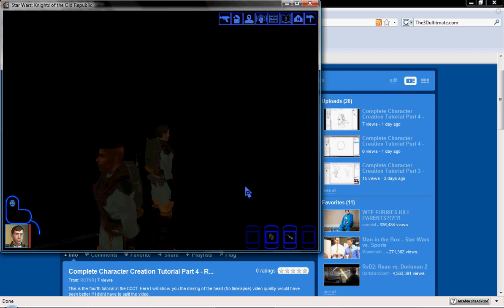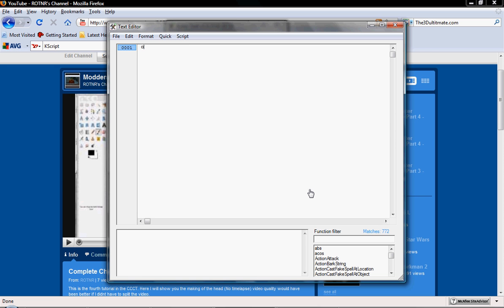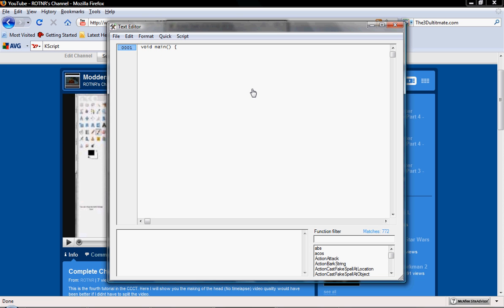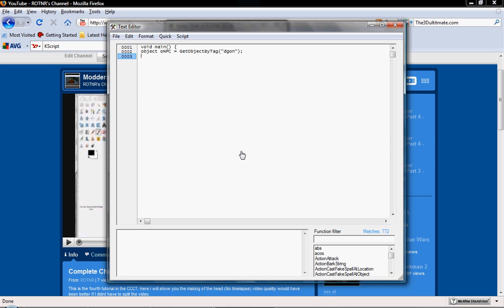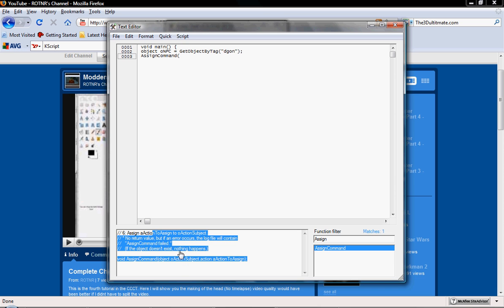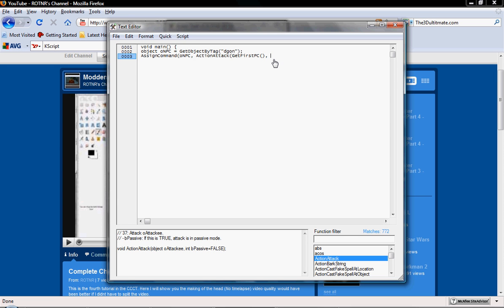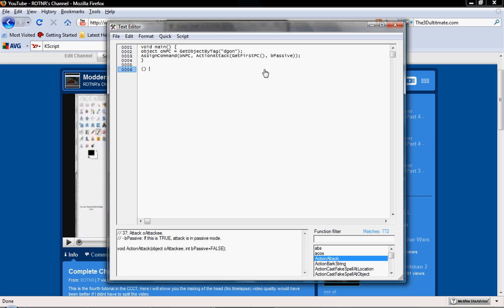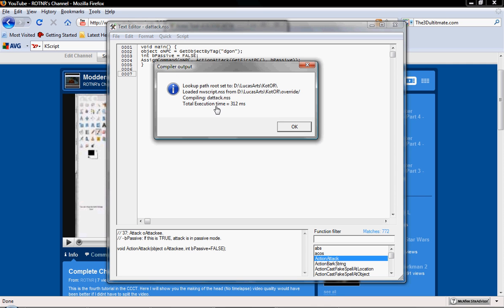Understanding KotOR Script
This tutorial will help you understand KotOR Scripting. The script show will have an NPC attack your character 1 time after dialog.